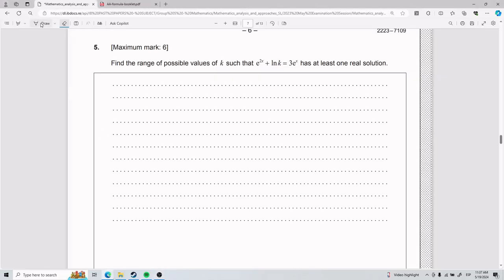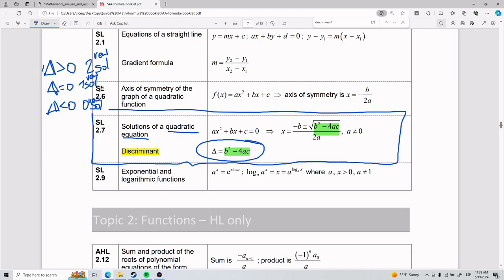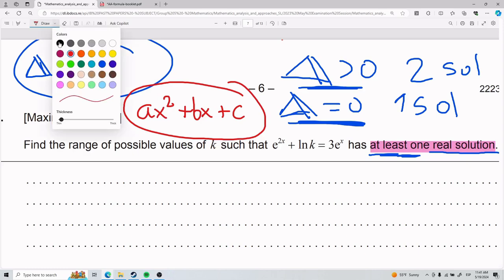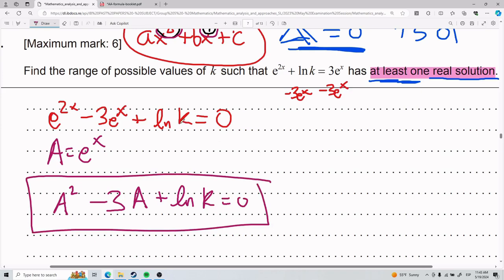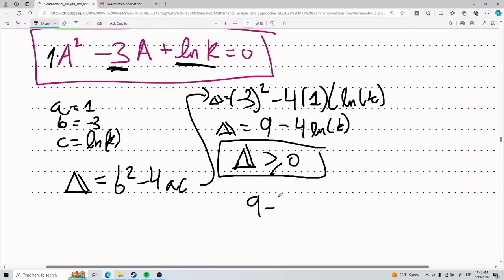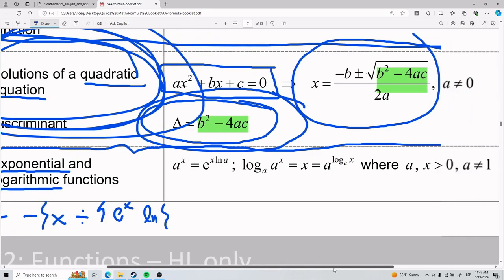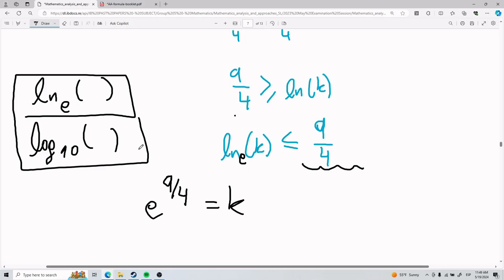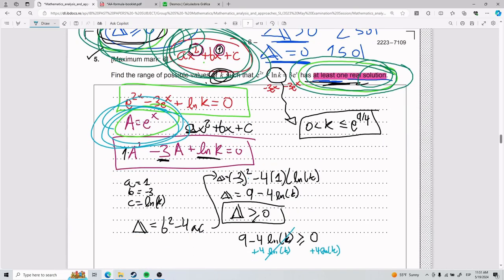AA HL: Problem 4 P1 May 2023 (At least one real solution)(Discriminant)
Chapters

00:07 Introduction
04:31 Replicate a quadratic
14:06 Answer key!